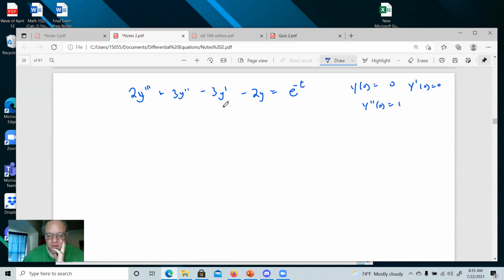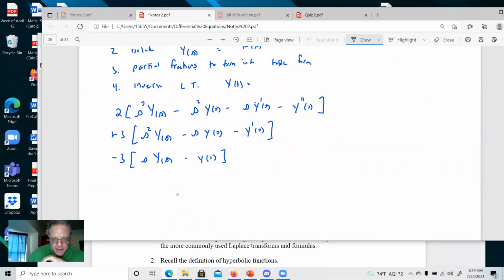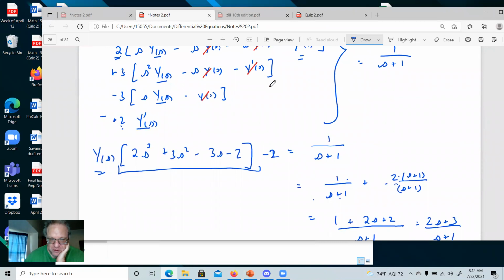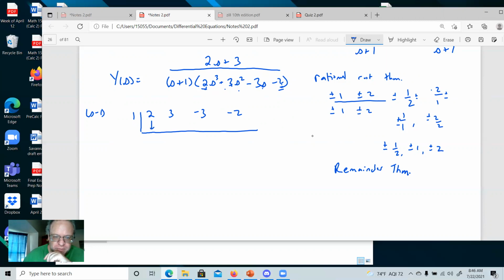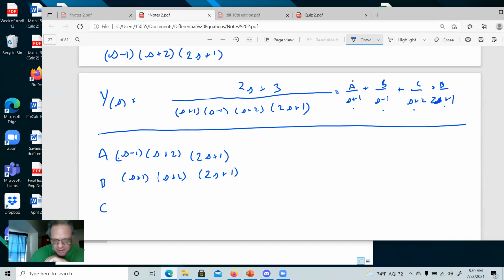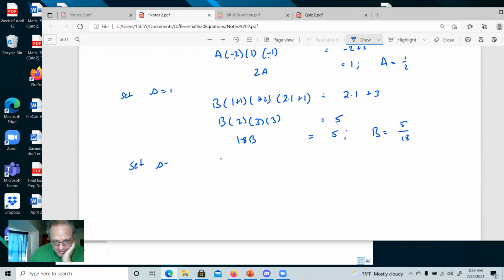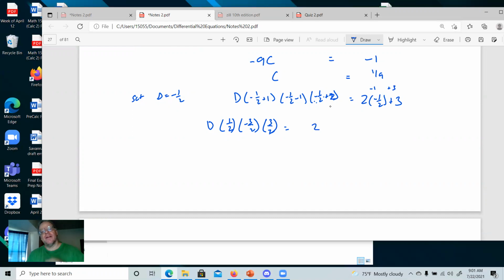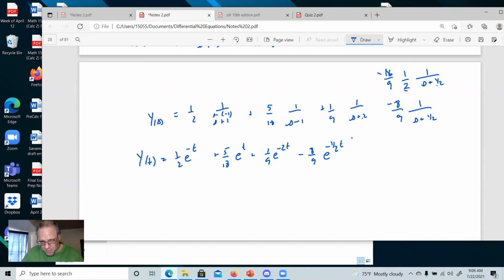3rd Order ODE example with Laplace Transforms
how to solve a 3rd order ODE using Laplace.
(Train to Busan playing in the background ... If you like zombie movies, this is a good one)